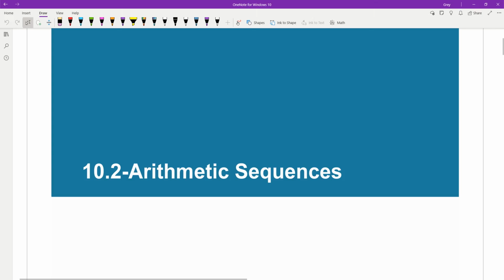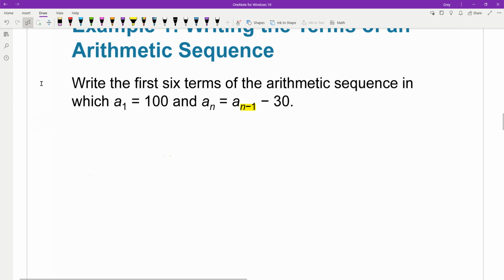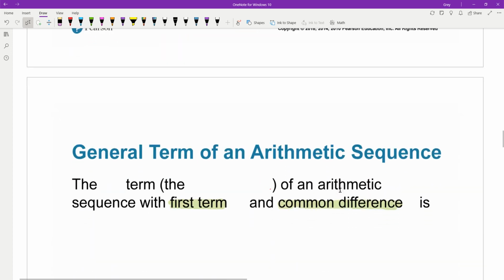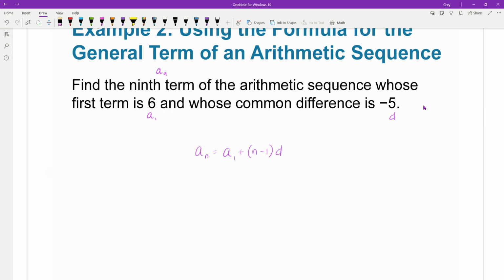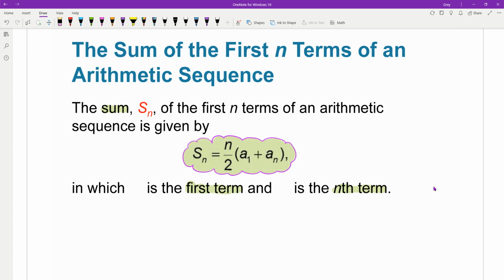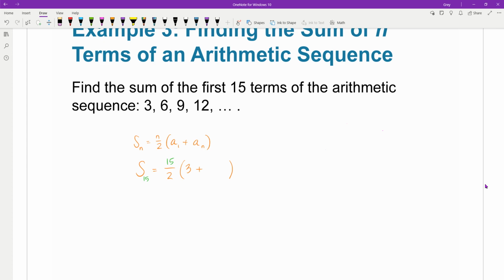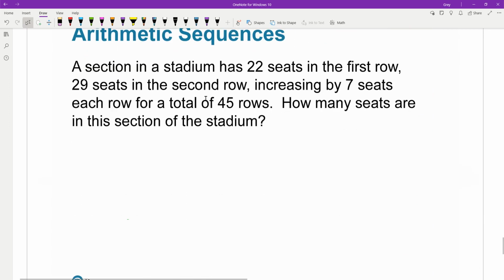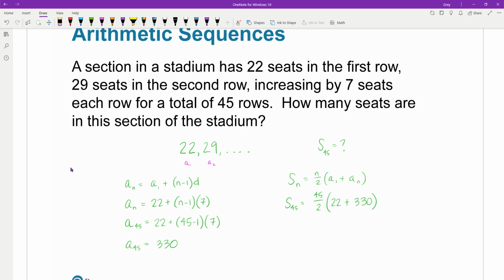10 2 Arithmetic Sequences